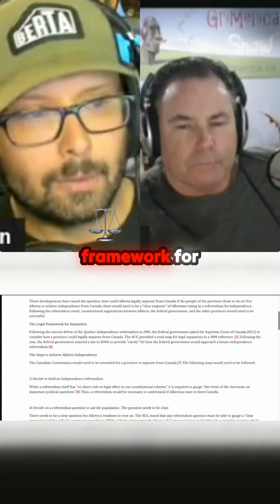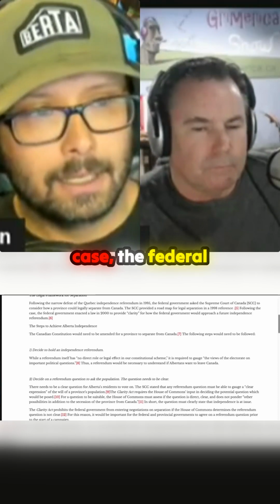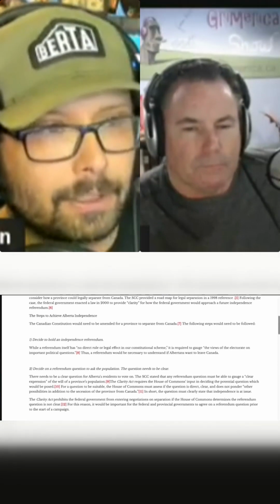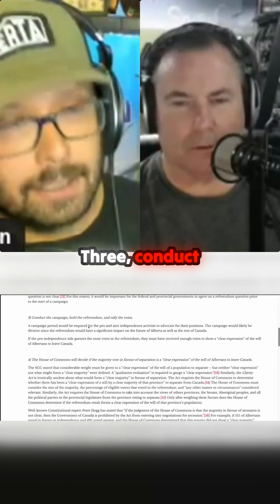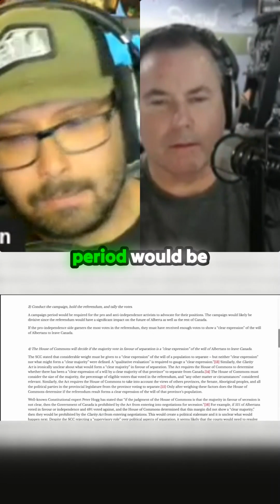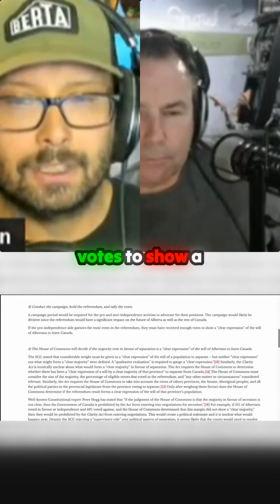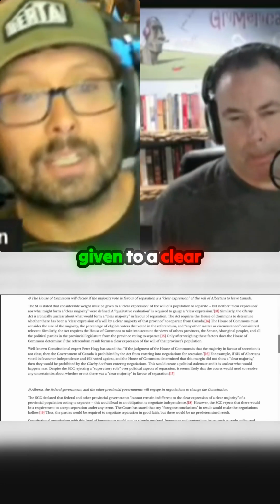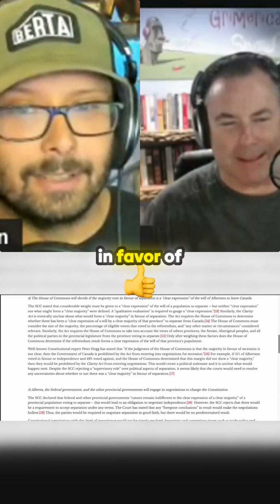Alberta Independence Legal Path and Political Challenges